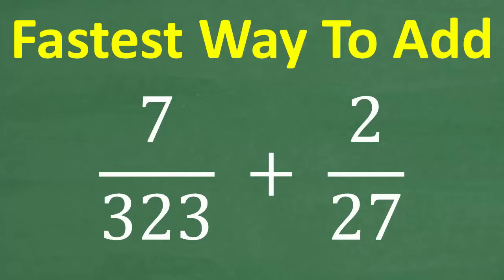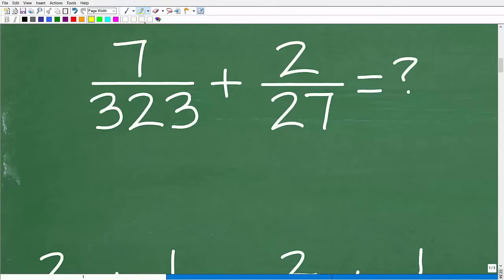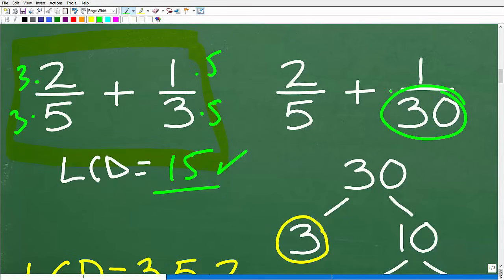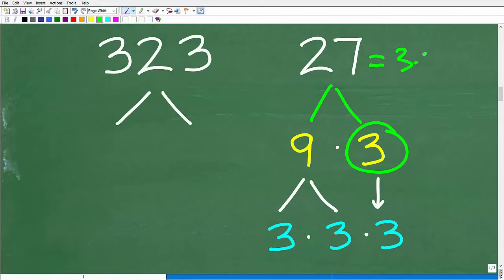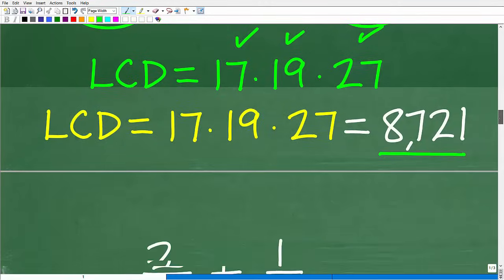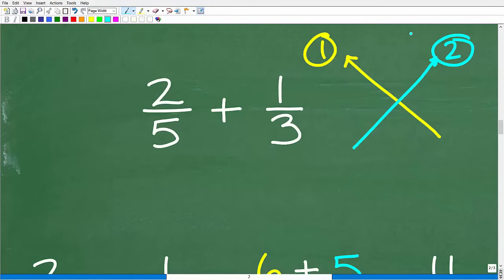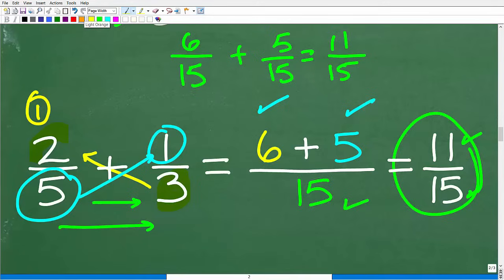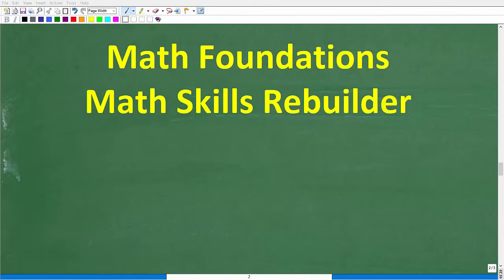Fastest Way to Add Fractions! Solve 7/323 + 2/27 in Seconds!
Want to add fractions fast without struggling with large denominators? 🤔 In this video, I’ll show you the quickest method to solve 7/323 + 2/27 step by step! Learn how to find the Least Common Denominator (LCD) and simplify fractions like a pro!
📌 What You'll Learn:
✔️ How to find the Least Common Denominator (LCD) efficiently
✔️ Step-by-step method to add fractions with different denominators
✔️ A faster trick to simplify fraction addition
✔️ How to solve fraction problems quickly on tests

• HOMESCHOOL MATH
• COLLEGE MATH